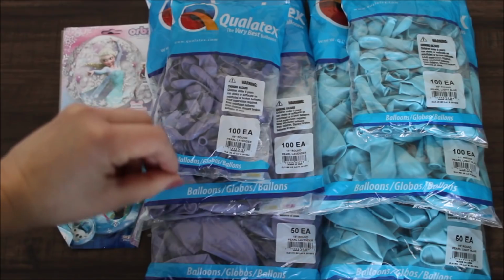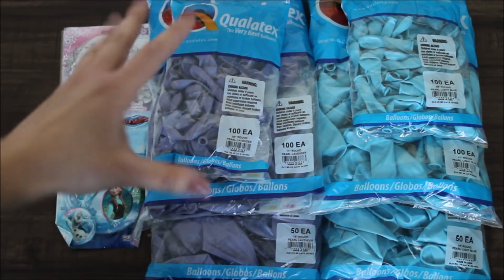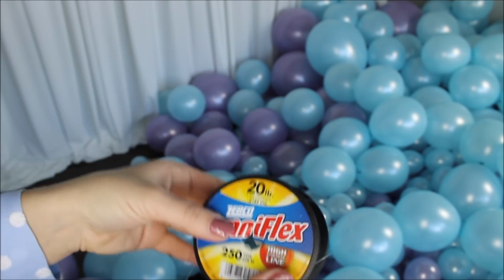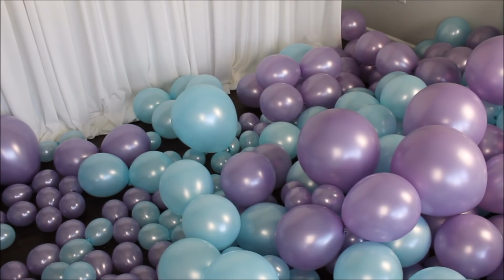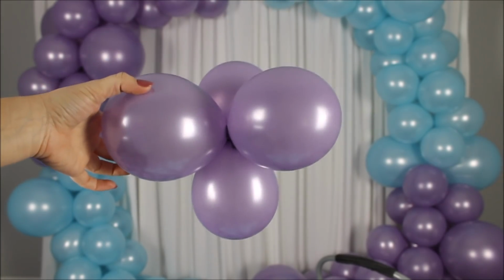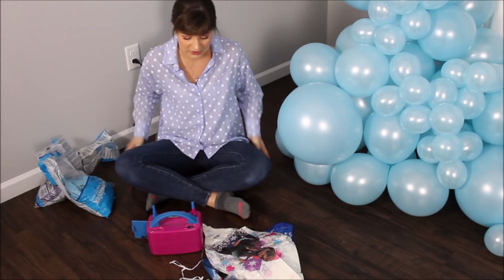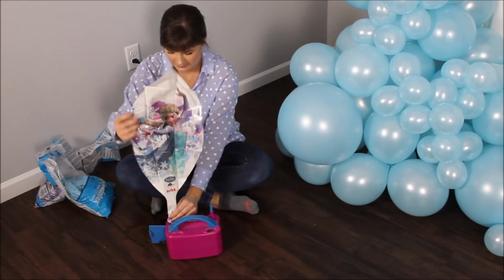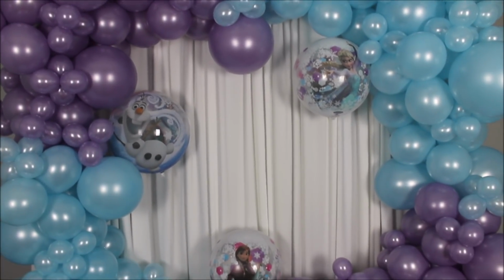Frozen Balloon Garland DIY | How To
Balloon Count:

Lavender balloons:
16'' - 10pc
11''- 100pc
5''- 100pc

Light Blue balloons:
16'' - 10pc
11''- 100pc
5''- 100pc

Command Hooks

Balloon Pump

Denver, PA 17517

Love Anastasia